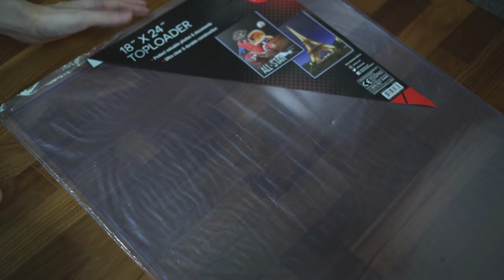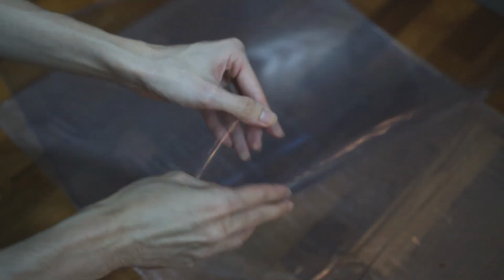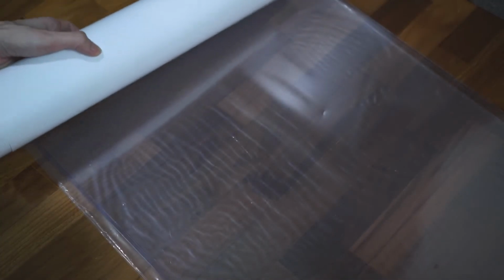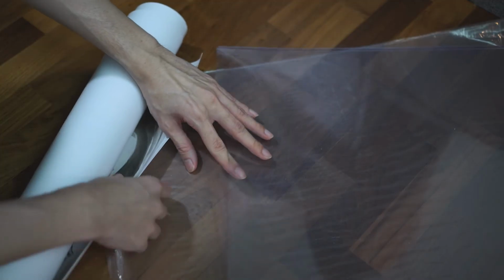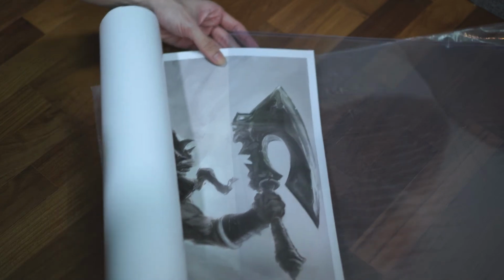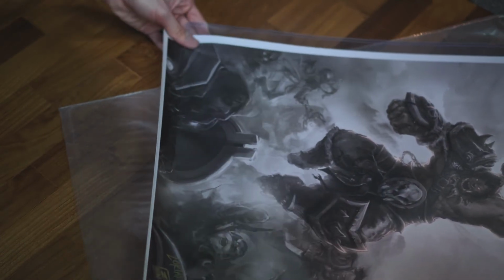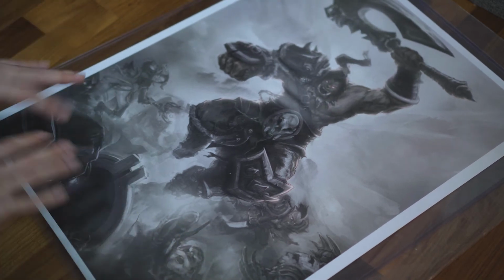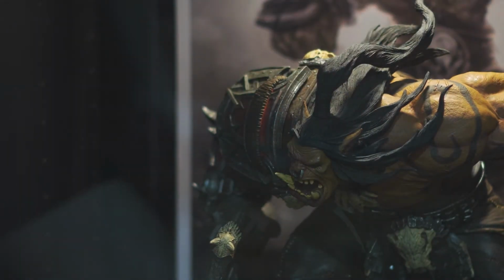Ultra Pro 18" x 24" Toploader Review | An Alternative For Framing Art Prints?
Check out if Ultra Pro's 18" x 24" Toploader is another alternative to framing your art prints or not?

I think it looks great for my Hellscream art print, but it probably won't be the best if I wanted a lot of protection and dust-free.